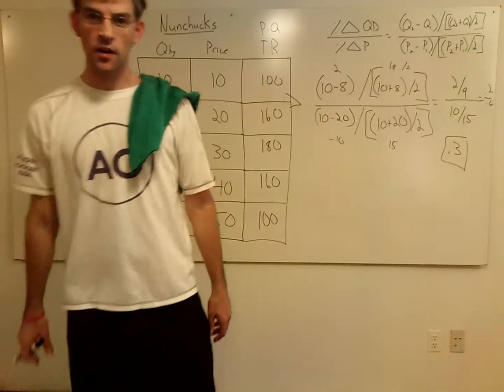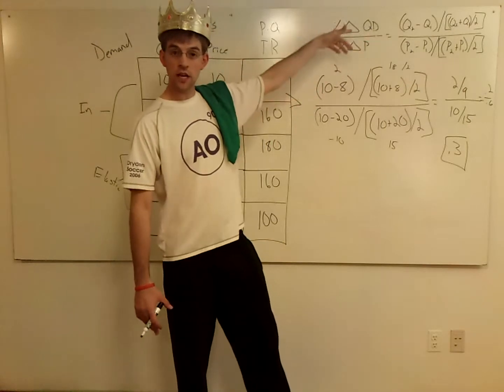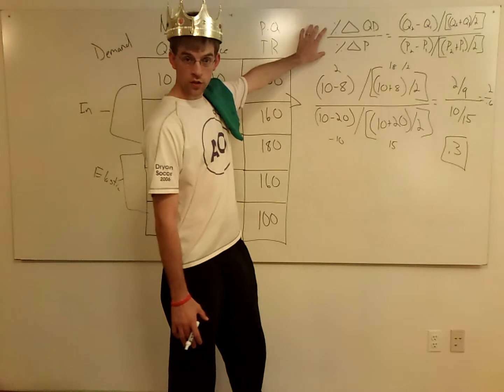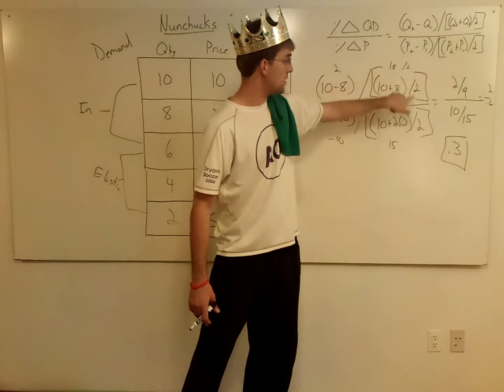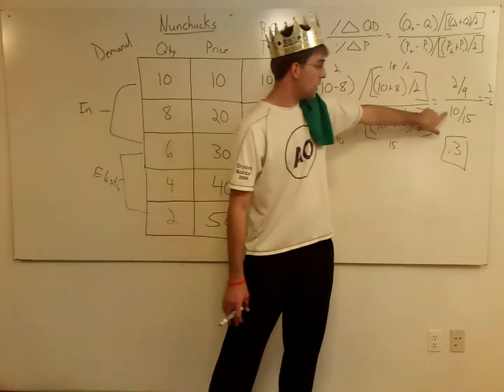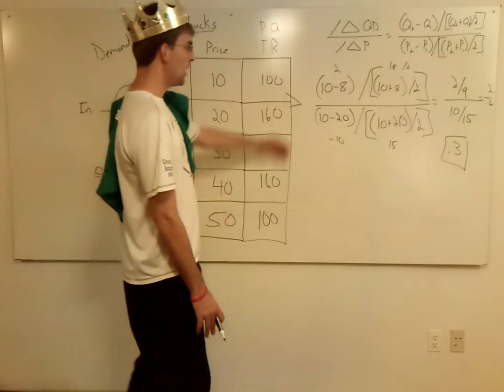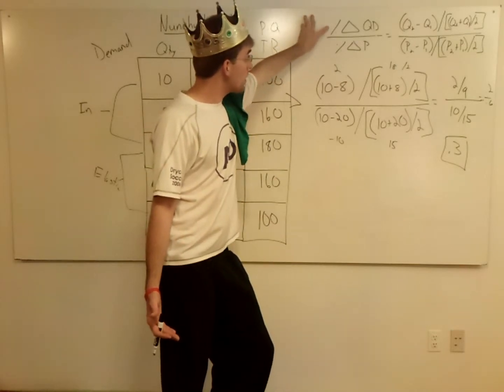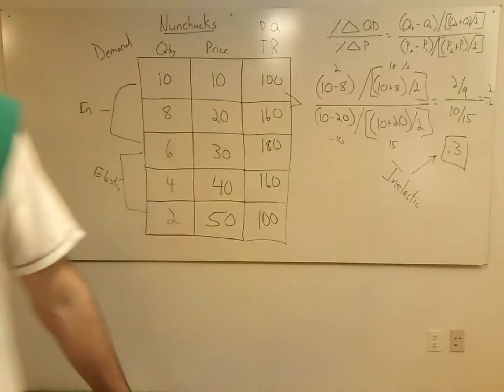AP Microeconomics: Elasticity Midpoint Technique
The midpoint method can be a little messy, which means you aren't as likely to have to work out a whole problem this way.  But, you need to understand the idea behind the formula.